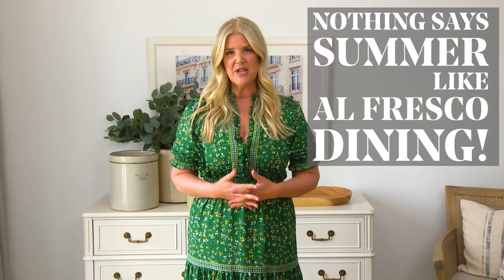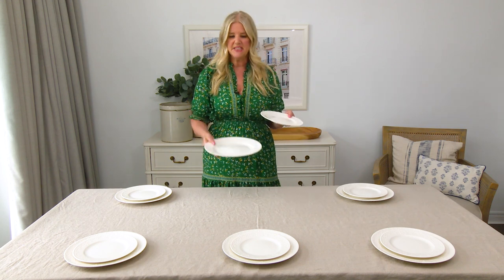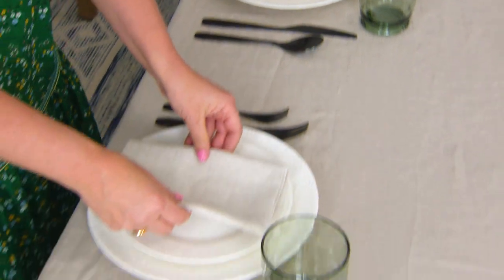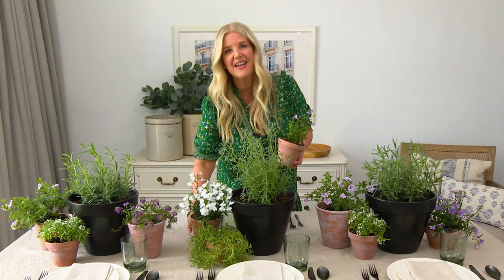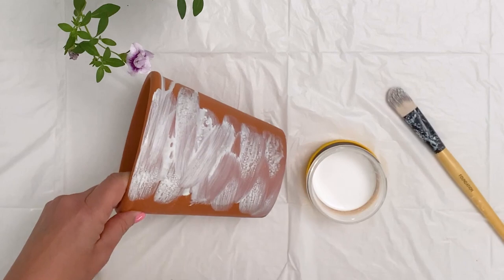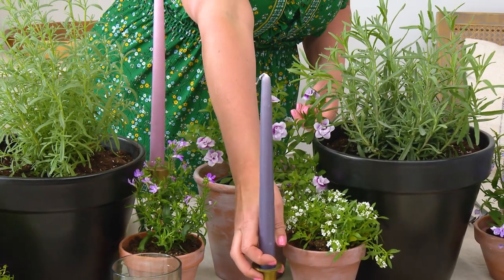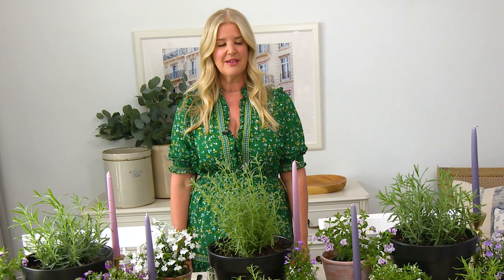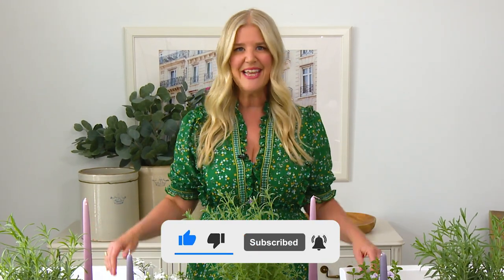A European Backyard Lunch Table 🪴 | Tablescapes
​​"White-washed clay pots really give a European feel to the table."

Sarah Gunn believes every table can be a work of art. In this episode of 'Tablescapes' she shows you how to style a table for an incredible backyard European lunch 🪴

White Washed Clay Pots
What you'll need:
• Clay pot
• Paint brush
• White paint (you can use craft paint or leftover house paint)
• Water
• Small dish with lid
• Paper towel
• Pretty potted plant

Steps:
1. First mix the paint with water in a small container. Use a container with a lid, so if you have to pause before finishing them, the mix won’t dry out. Give it a good stir.
2. Apply the diluted paint to the pot in small sections, at a time.
3. Using a dry paper towel wipe most of the paint away paint to create a whitewash look.
4. Work your way around the entire pot one section at a time, till you've covered the entire thing.
5. Make sure to apply this same method to the inside edge of the pot as well.
6. Add your potted flowers to the Clay Pot.